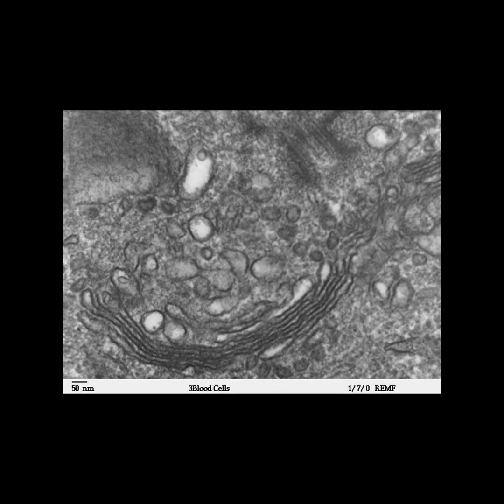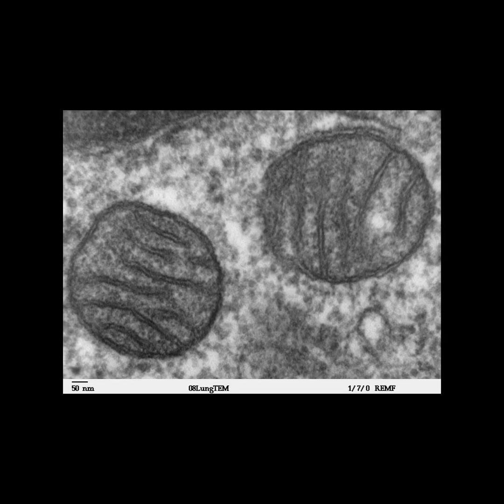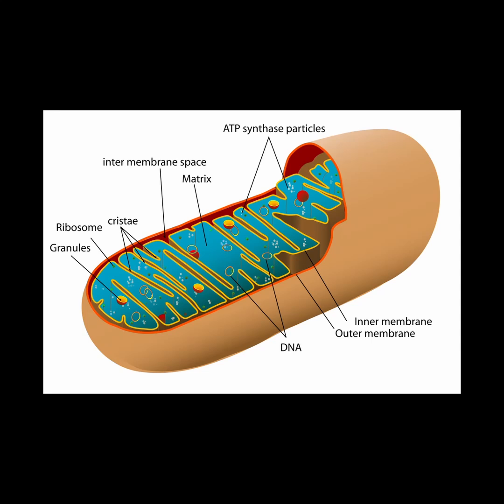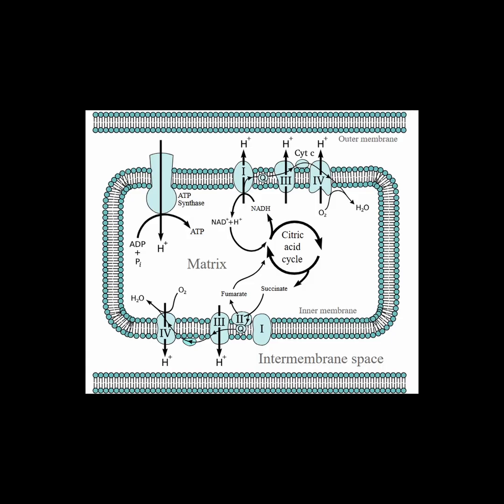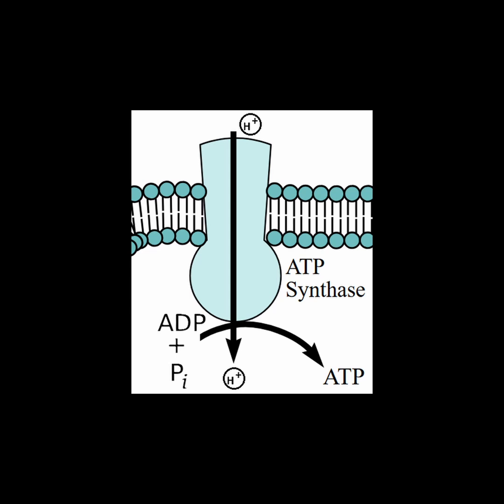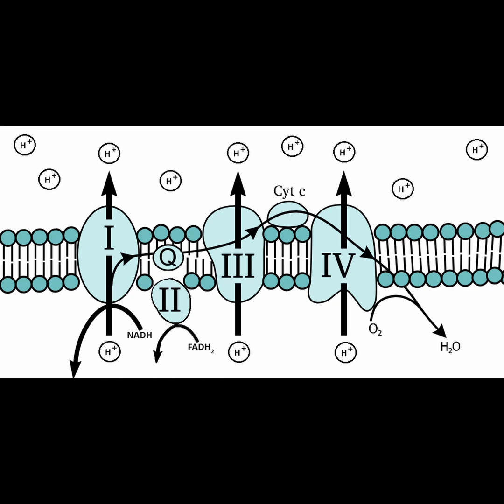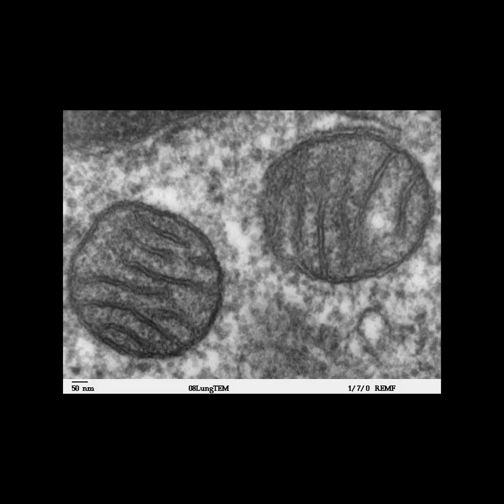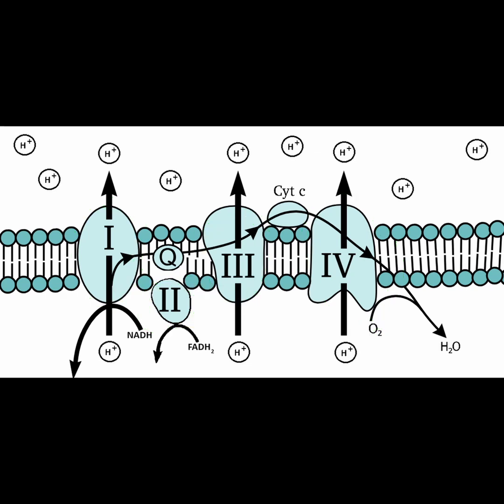Energy Production in Biological Cells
Cells in both animals and plants possess specialized components or organelles that are called mitochondria. Mitochondria are considered the cell’s powerhouse, where a molecule called ATP is produced. ATP molecules are able to capture and store large amounts of energy, which the cell can release and use to power its various operations. The ATP molecule acts like the fuel of the cell, and it is the main source of power to keep cells operational and alive. Watch this short video to learn a little bit more about the energy production stages within mitochondria, including the electron transport chain and ATP synthase.